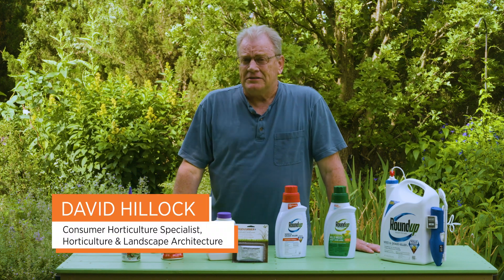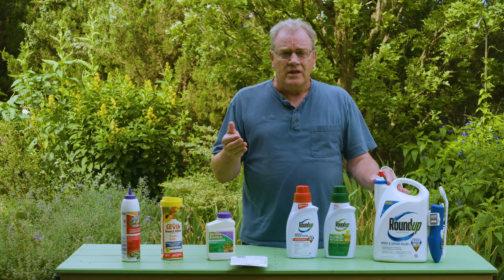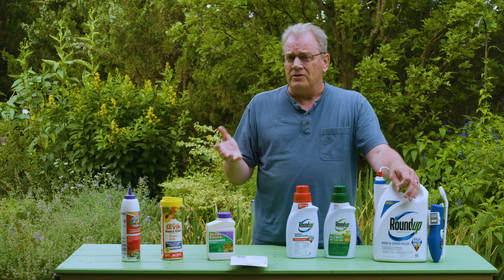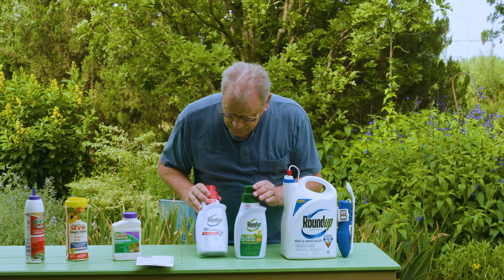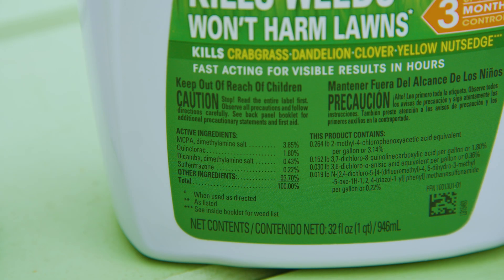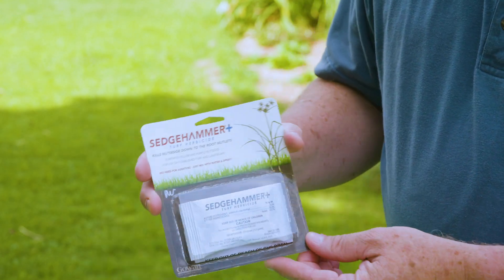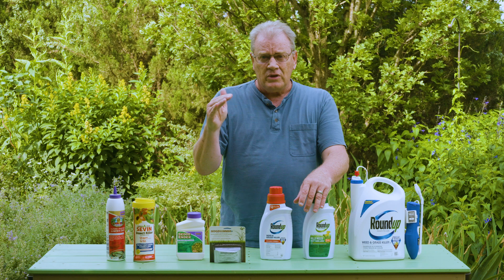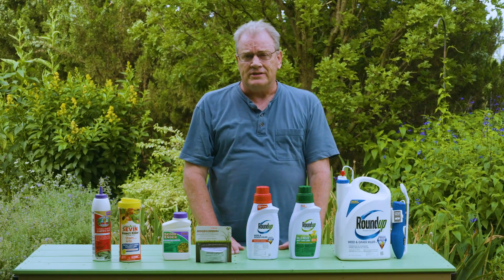Herbicide Labels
Consumer Horticulture Specialist, David Hillock discusses herbicides.

Airdate (07/13/2024)
Questions?